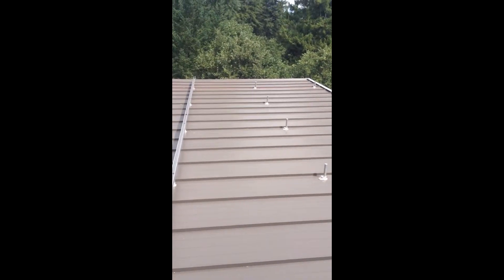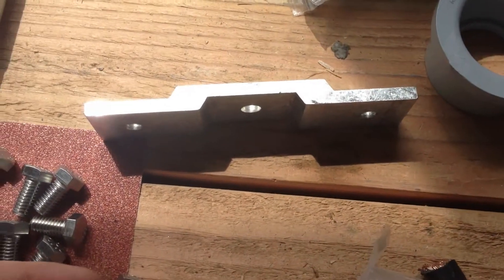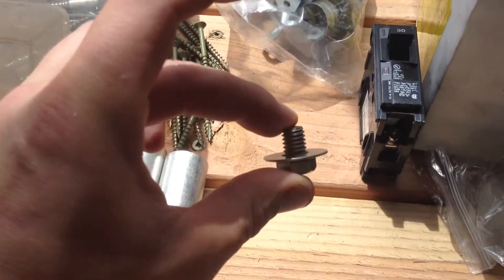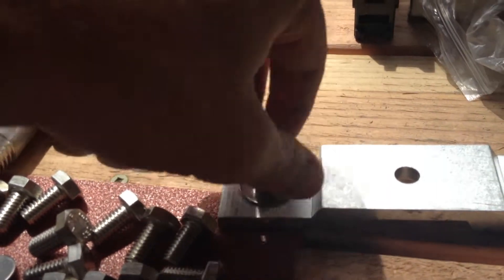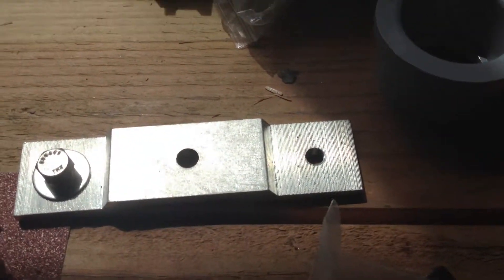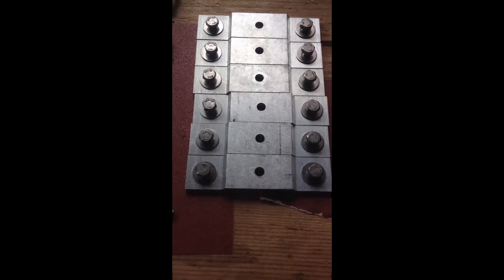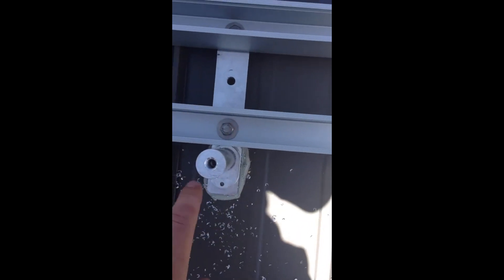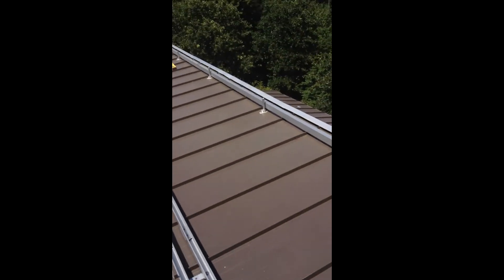Installing a Solar Off-Grid System 11- Drilling and Mounting Solar Panel Rails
Mounting the Solar Panel Rails using FastJacks and ProSolar Rail Systems.

System specs and major component parts:
48Volt Nominal System
4100Watt Solar Array (18 x 230Watt SoPray Polycrystalline Photovoltaic Solar Panels)
4400Watt 48V Magnum Pure-Sine Inverter,
Outback FM80 80Amp Charge Controller with MPPT
16 x L-16 6V Deep Cycle Batteries